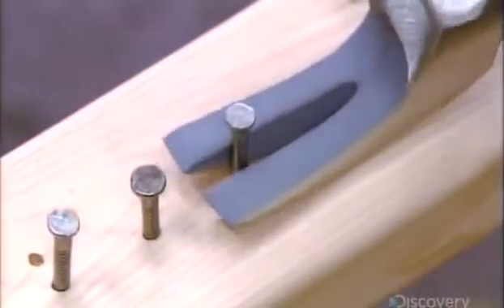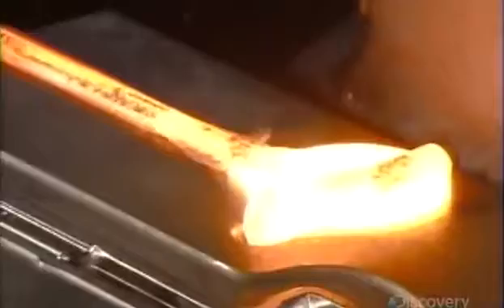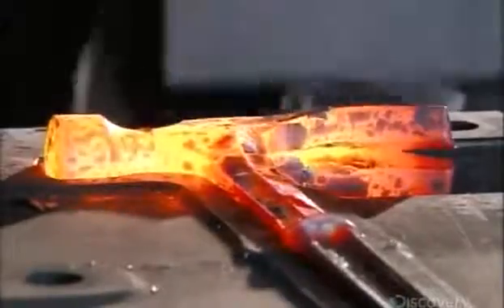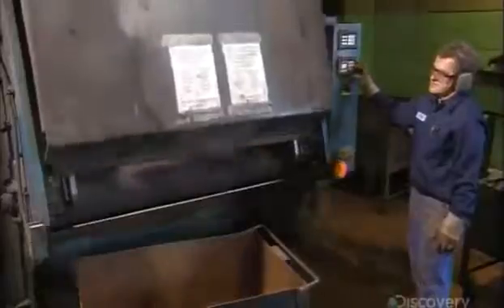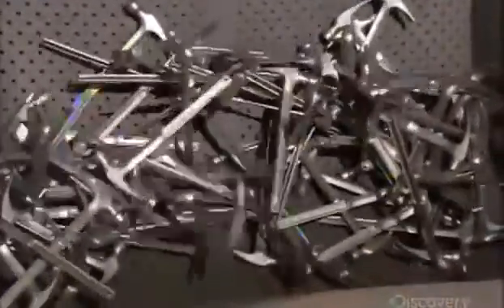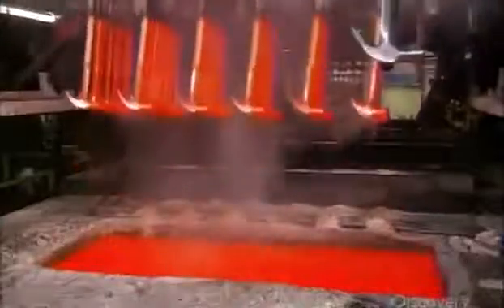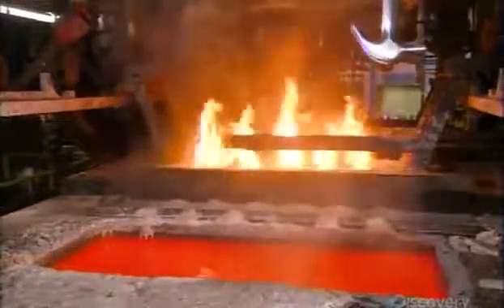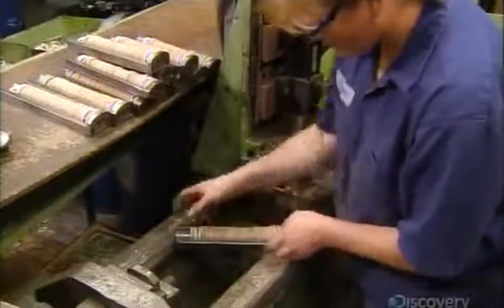How It's Made Hammers